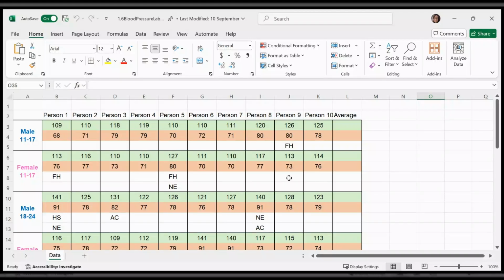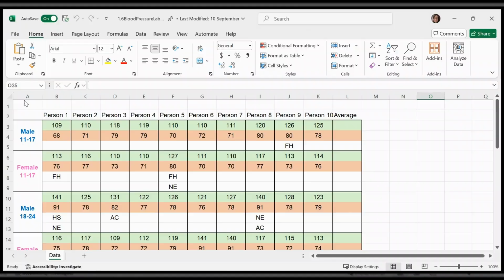How to fix permissions on Excel